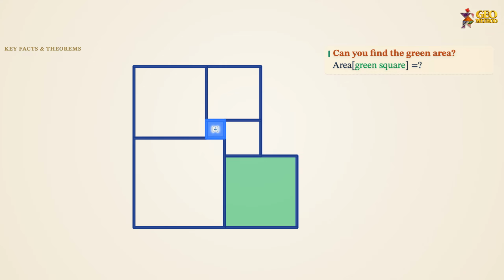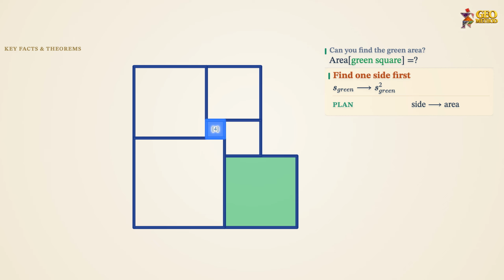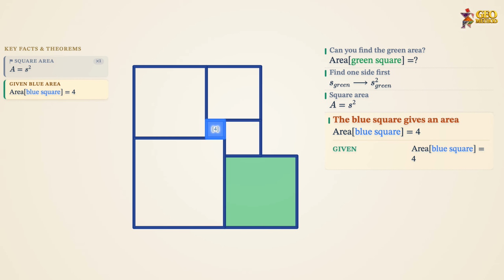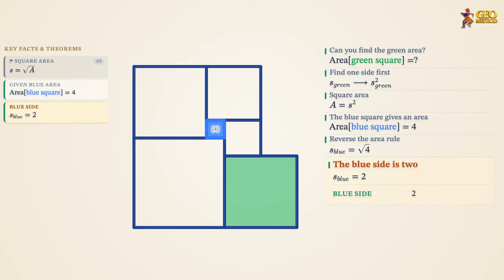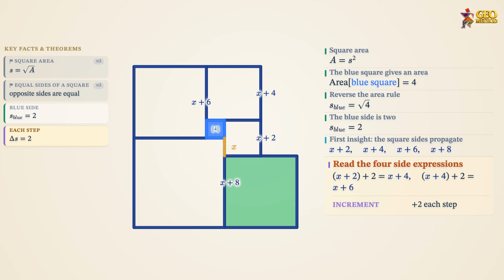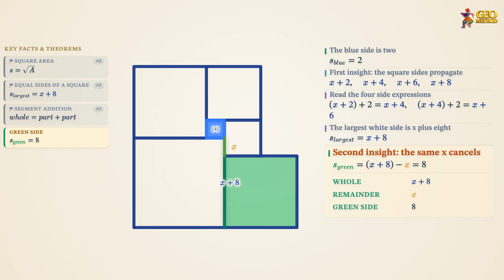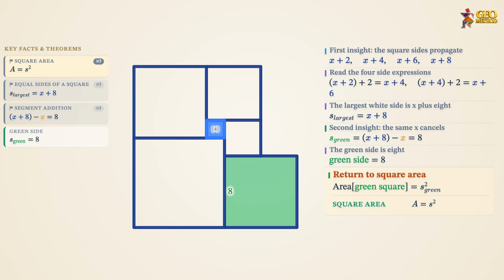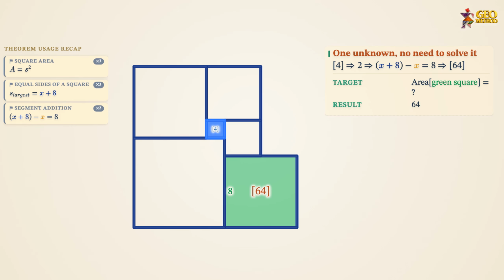Can You Find Area[Green Square]? Six Squares, One Given Area | GeoMethod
Six squares interlock around one tiny blue square of area 4. Can that single area determine Area[Green Square]?
We propagate the square side lengths, expose the cancellation, and finish with the exact answer 64.

00:00 Problem: Area[green square] = ?
00:38 Plan: side[green square] → Area[green square]
00:48 Square area: A = s²
01:00 Given: Area[blue square] = 4
01:25 Square-side chain: x+2, x+4, x+6, x+8
01:44 x+2 → x+4 → x+6 → x+8
01:55 side[largest white square] = x+8
02:06 side[green square] = (x+8)−x
02:29 Area[green square] = side²
02:50 Result: Area[green square] = 64